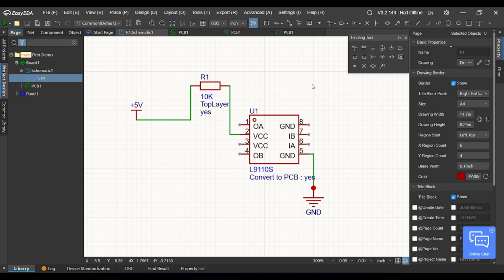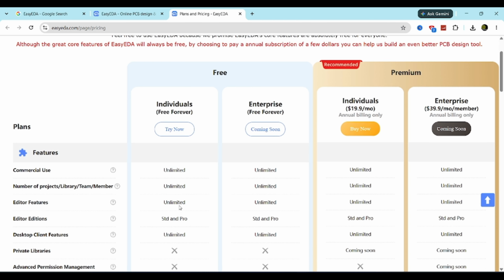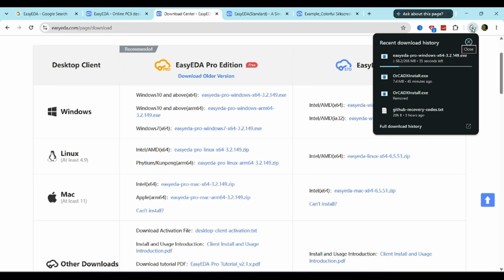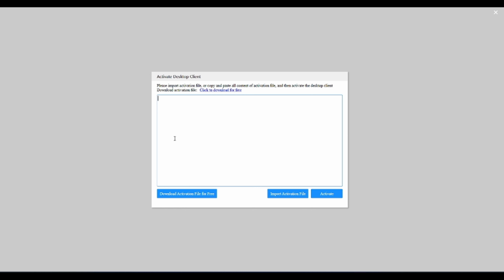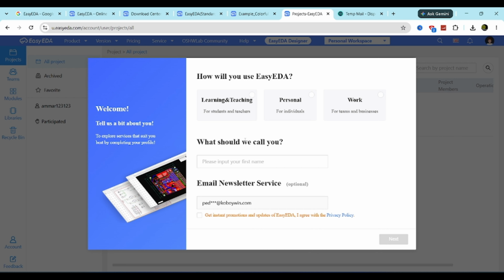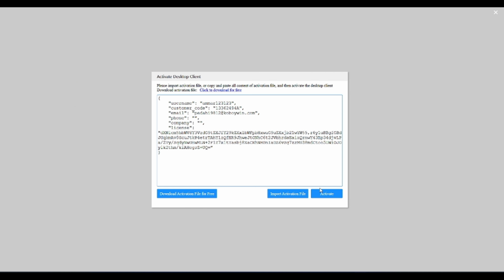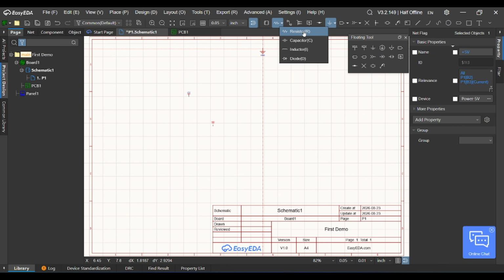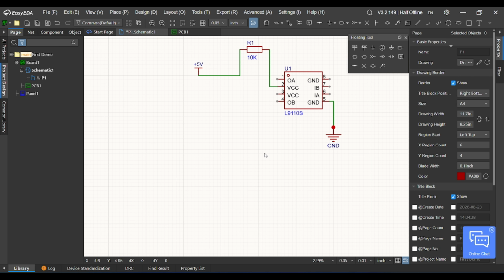EasyEDA Download & Setup Tutorial: Free PCB Design Software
Learn how to search, download, install, and activate EasyEDA Pro for free. This complete step-by-step tutorial covers everything from setting up your account to a beginner-friendly walk-through of the PCB design interface.

Whether you are a student, hobbyist, or electronics engineer, this guide will get EasyEDA Pro ready for your next schematic and PCB layout project!

📌 Timestamps / Video Chapters:

00:00 - Intro (EasyEDA Software)
00:15 - Step 1: Search EasyEDA Pro & Open Official Website
02:25 - Step 2: Download EasyEDA Pro
03:44 - Step 3: Install EasyEDA Pro (Run, Next, Install, Finish)
05:11 - Step 4: Create Your Account (Register or Sign In)
07:16 - Step 5: Activate EasyEDA Pro (Download File, Import, Activate)
08:20 - Step 6: Beginner-Friendly Tutorial & First Look
11:29 - Outro